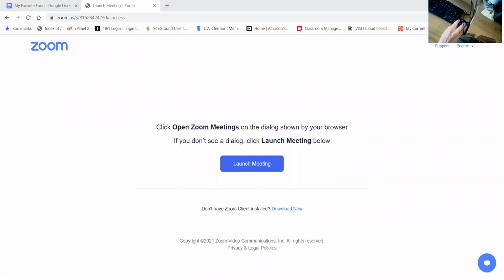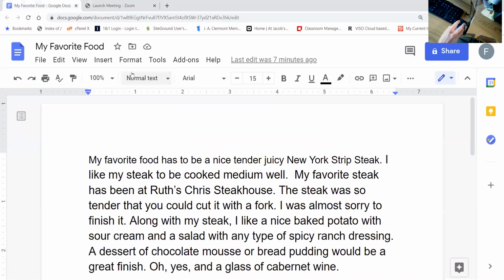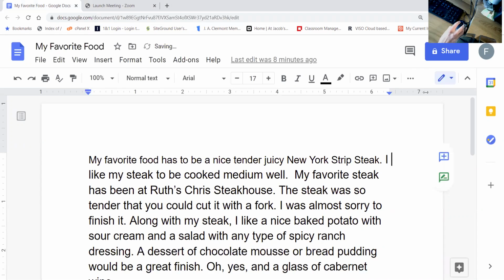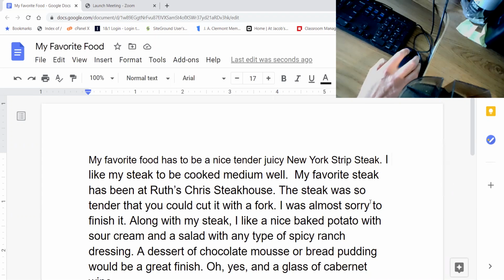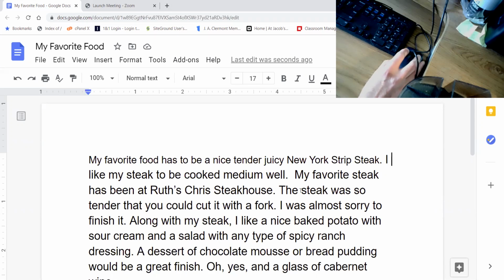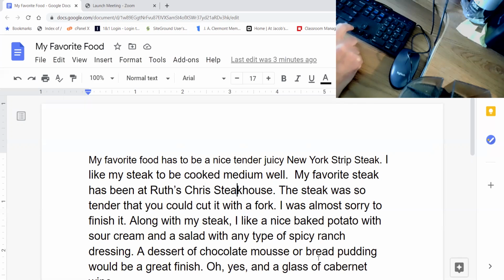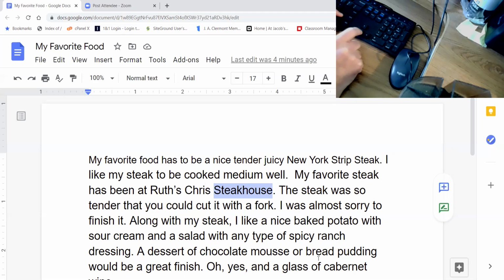How to highlight text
This shows you how to highlight (select)  text so that you can format it with Google Docs or Gmail.